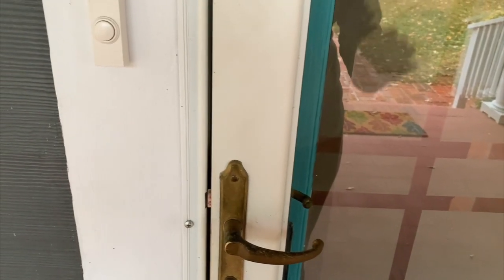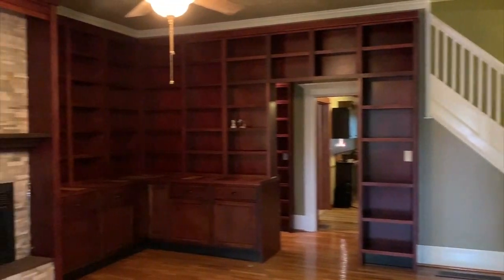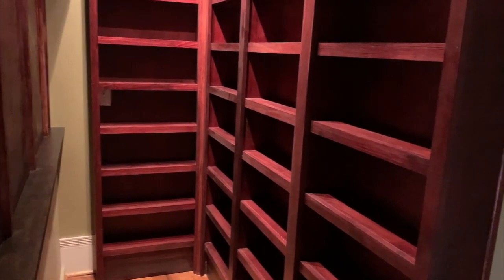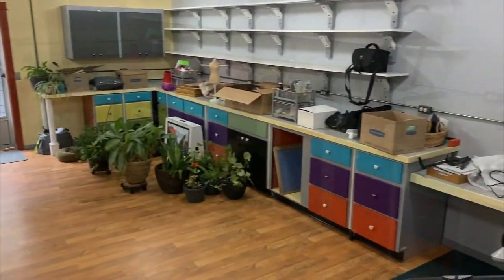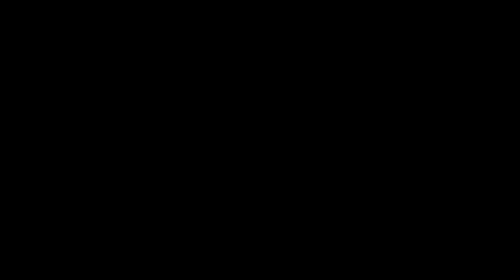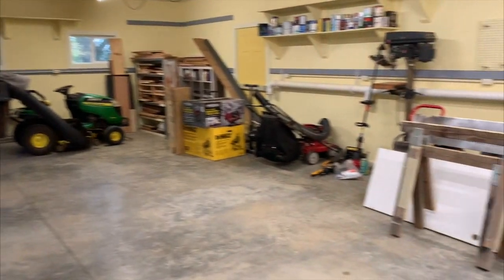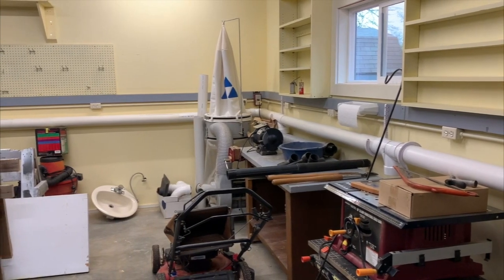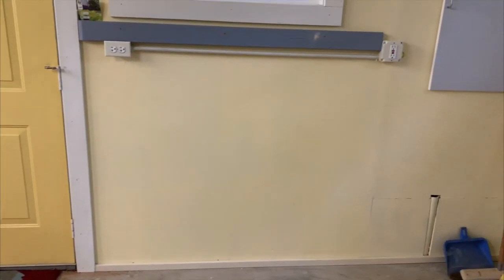I'VE MOVED- NEW STUDIO and REPAIR SPACE TOUR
Hi All- Welcome to my new home studio and repair space!

MAIL:
ERYN OFT RAFFE REEDS
JACKSONVILLE AL 36265

♦ LINKS TO PURCHASE ALBUM ERYN OFT OUT OF THE BOX MATERIALS♦